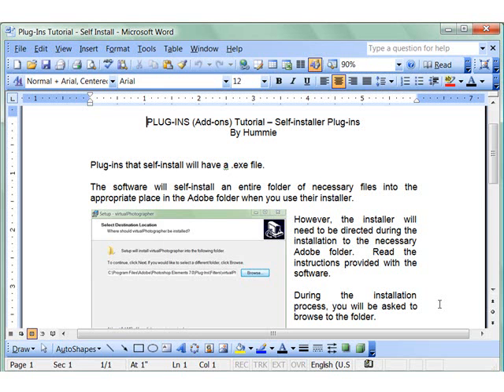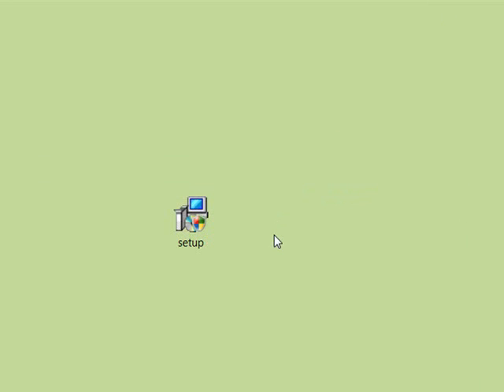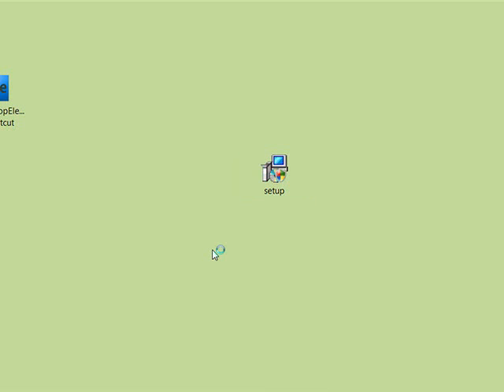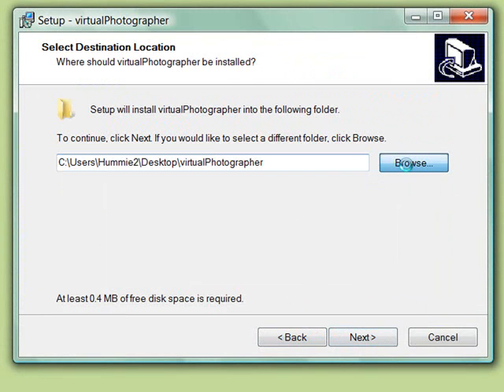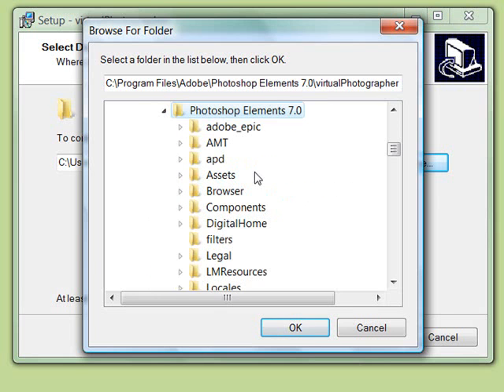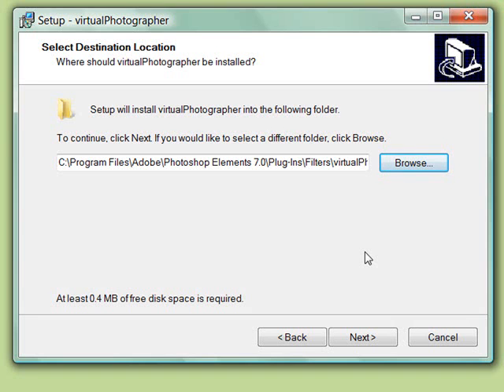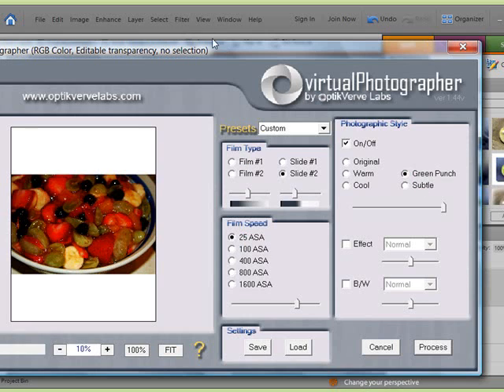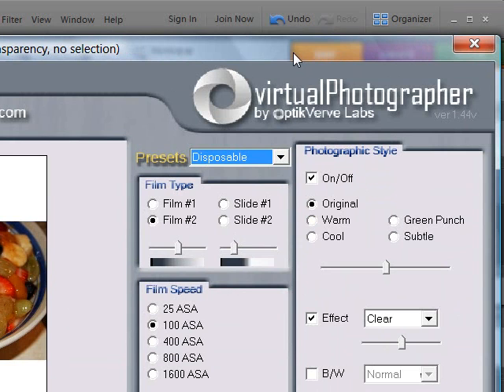Self-Installing Plug-ins in Photoshop Elements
Learn how to use the .exe files in self-installing plug-ins in PSE.